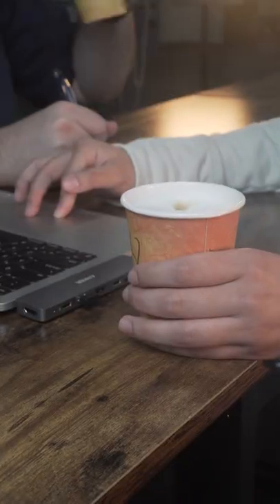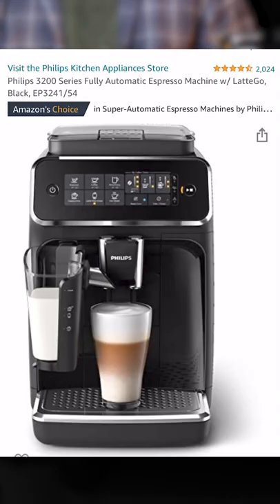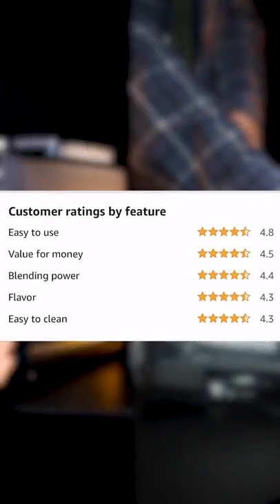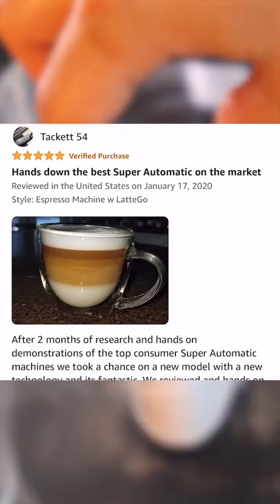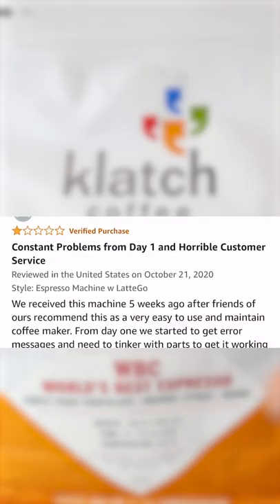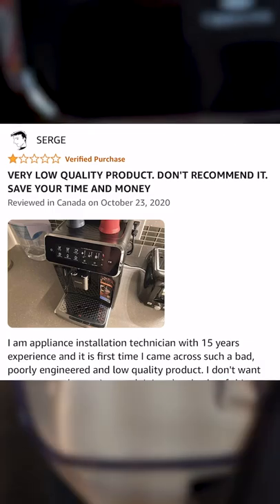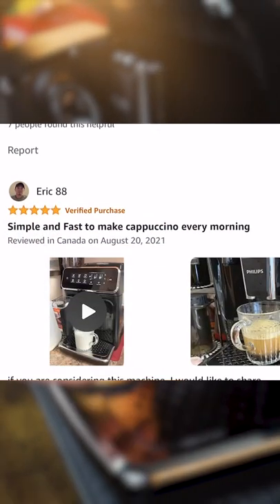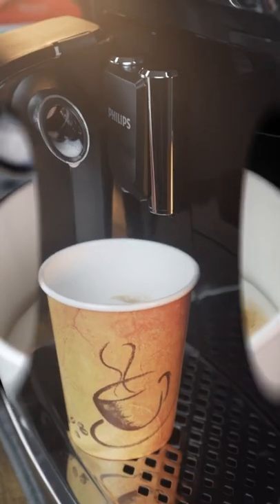Let's see what people on Amazon are saying about the Philips Espresso Machine! ☕️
We are enjoying the new office espresso machine. Now let's check out what people on Amazon are saying about it!